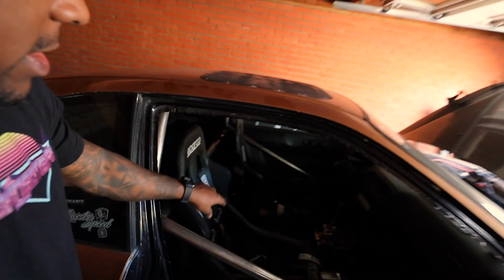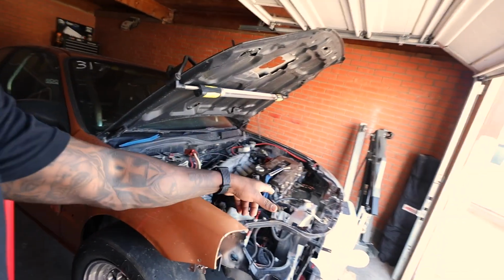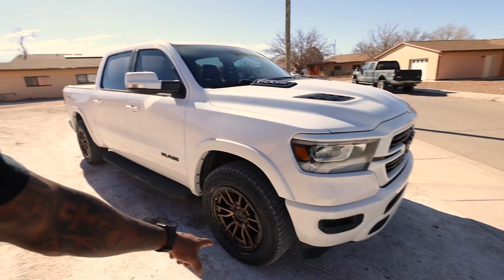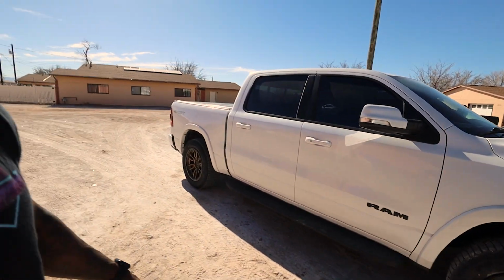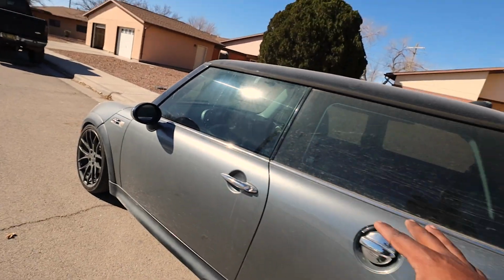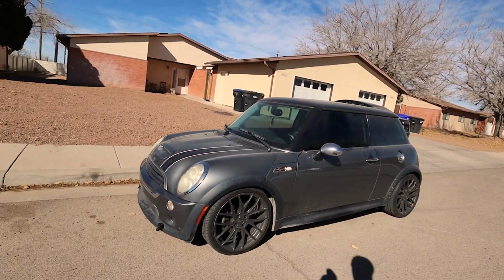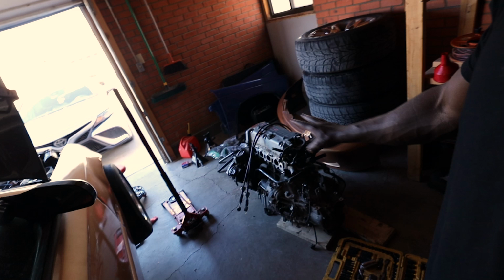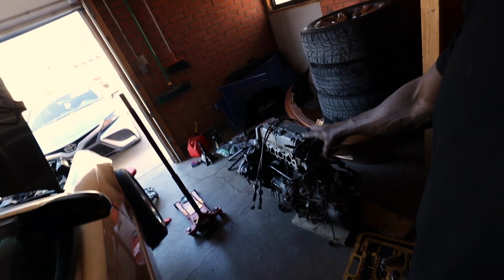New project to build but we have bad news!!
Been away for a minute doing my military conscription and national service duties 🎖️ As a proud member of the government forces, my content creation had to take a backseat while focusing on technology training in the united states.

This is a Project Shaq Production